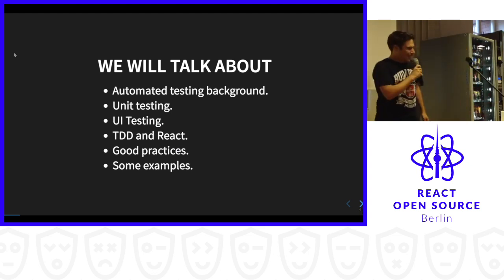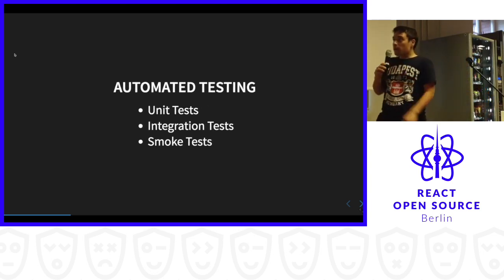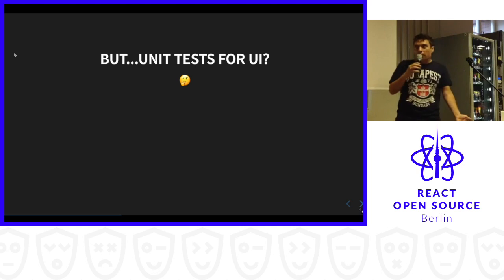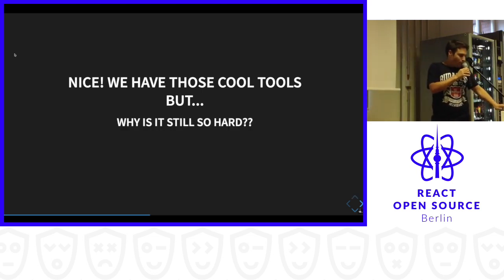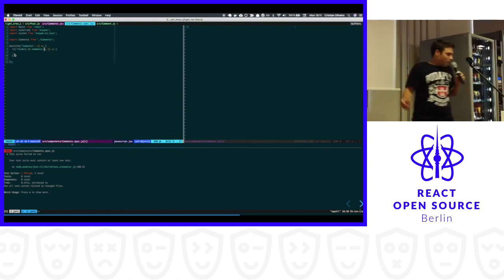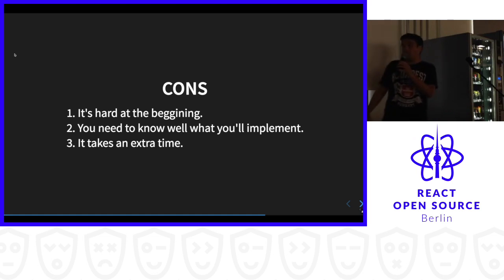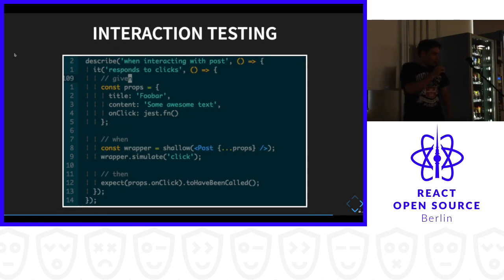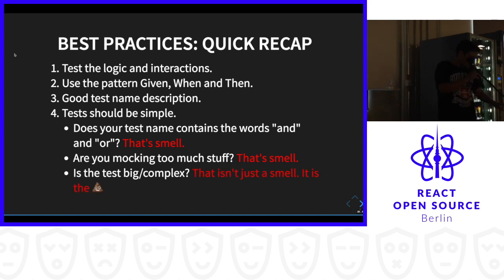When React meets TDD - Cristian Oliveira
## When React meets TDD

Interface testing was a painful activity in the past due to the tools and the way the frontend works with different browsers and the complexity of the DOM but React brought us an abstraction on top of it making easier. So we can do better! In this talk, Cristian will walk through good practices and techniques to do UI testing.